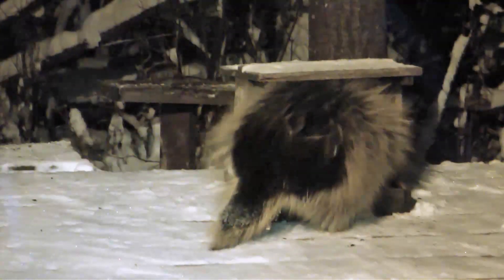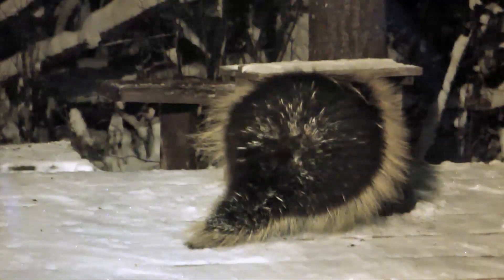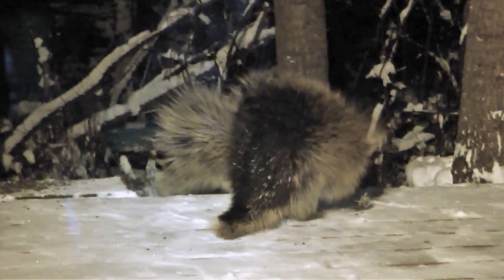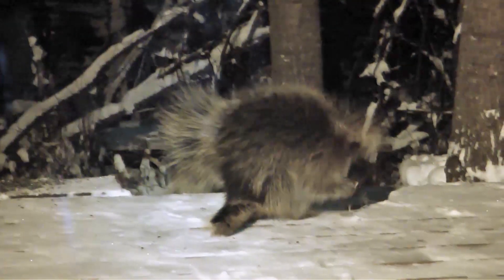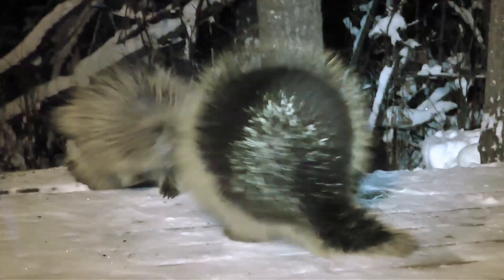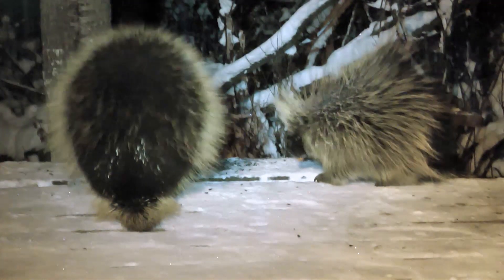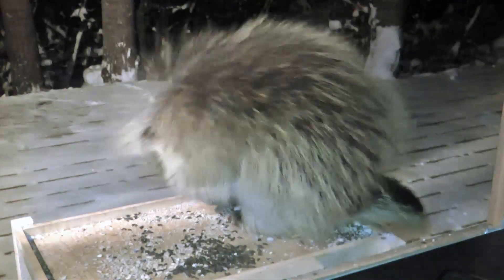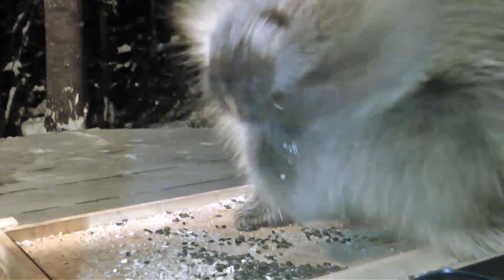When Porcupines Fight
How do porcupines fight without getting quills in themselves?